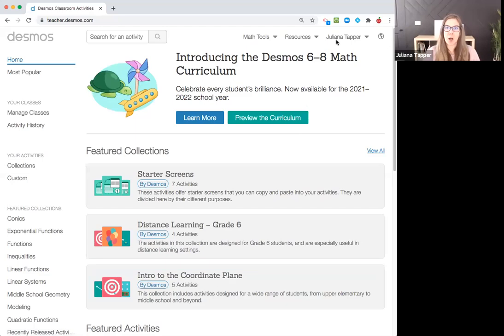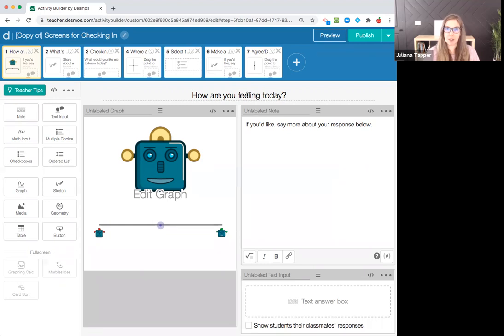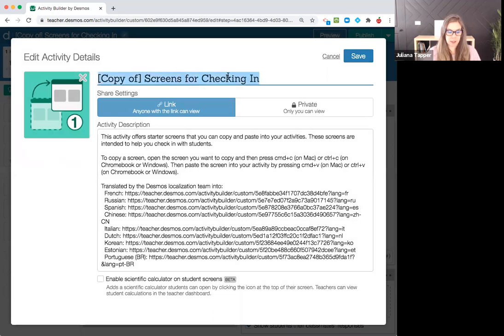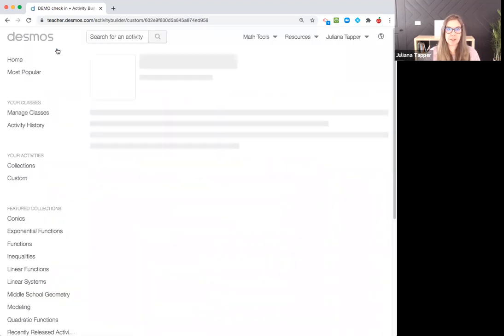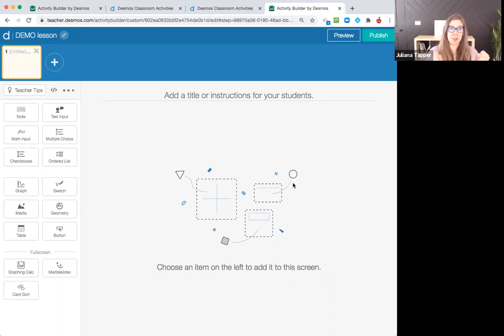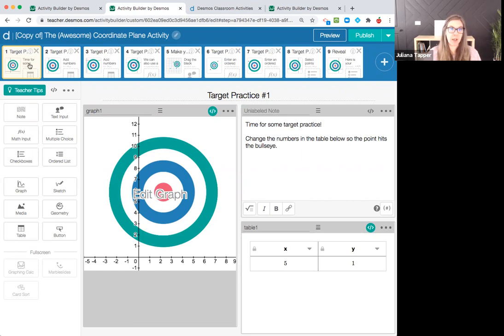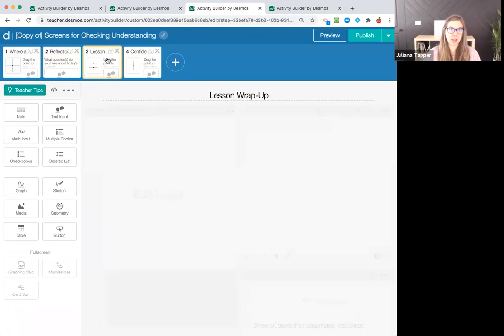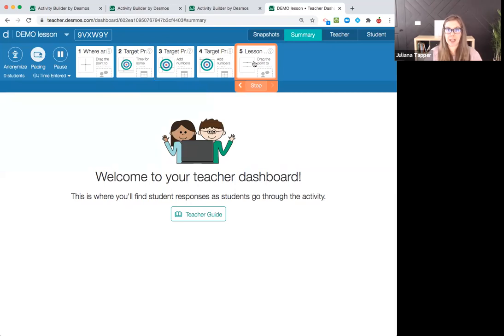How to copy edit combine desmos math teacher activities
How to copy, edit, and combine desmos math teacher activities.